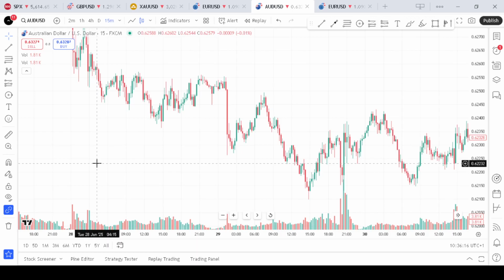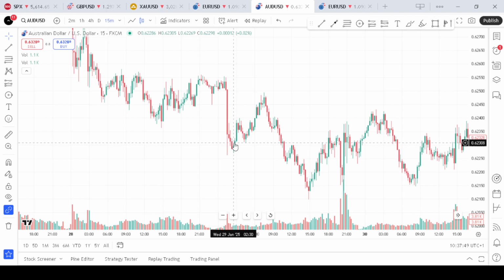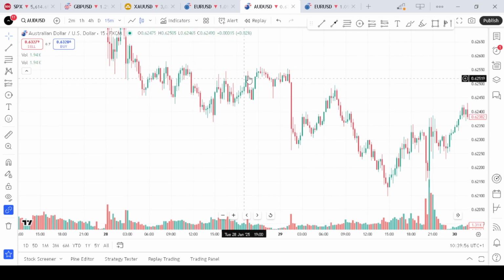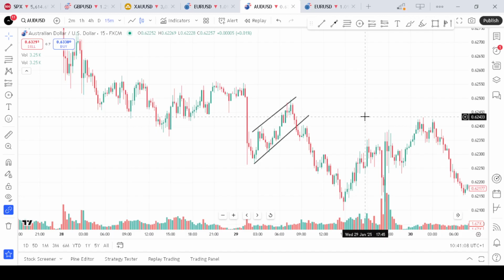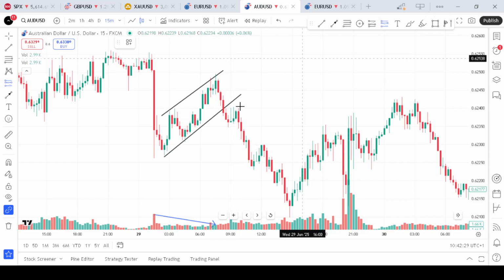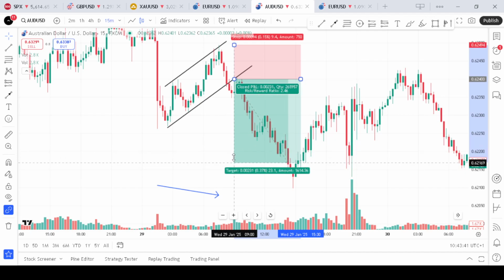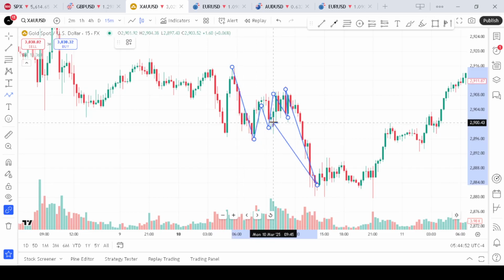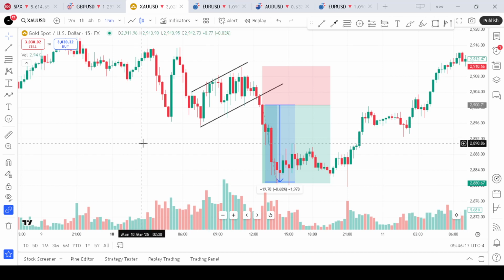Downward Flag Pattern EXPOSED – The Setup That Triggers Massive Sell-Offs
The downward flag pattern is one of the most reliable continuation patterns for bearish markets. In this video, you’ll learn how to identify this powerful chart formation, understand its key components, and use it to improve your trading strategy.

We’ll break down the flagpole, flag structure, and breakout signals while guiding you through a detailed step-by-step trading approach. Whether you’re a beginner or an experienced trader, this guide will help you take your technical analysis skills to the next level.